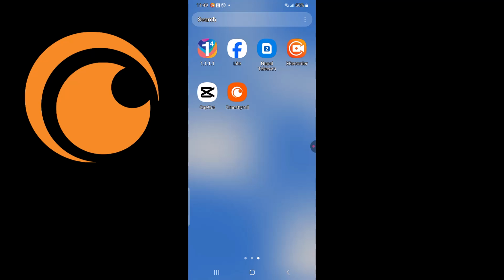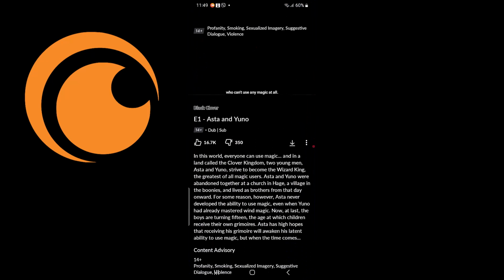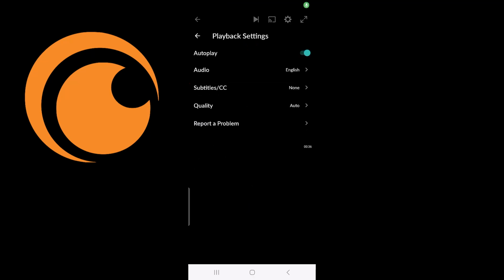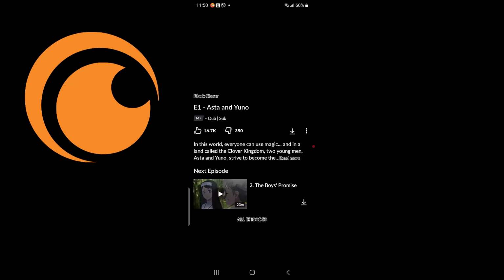Crunchyroll Subtitles Not Working? Here's How to Fix It - 2025